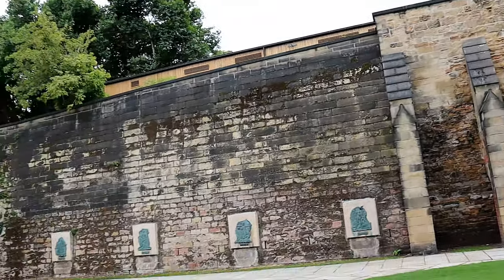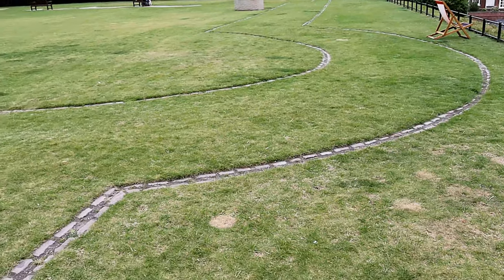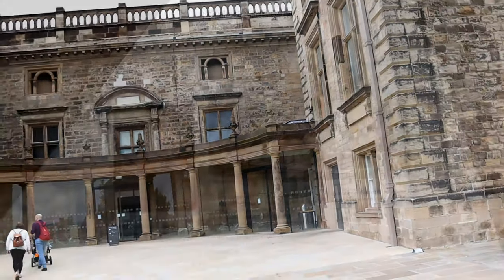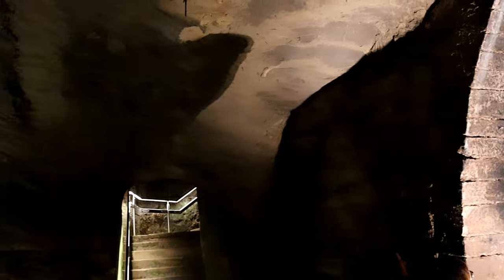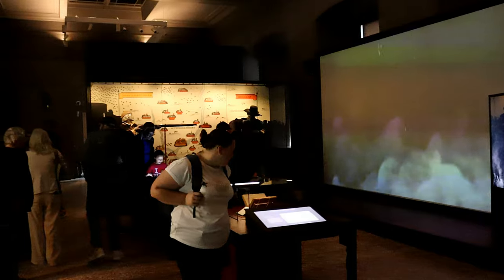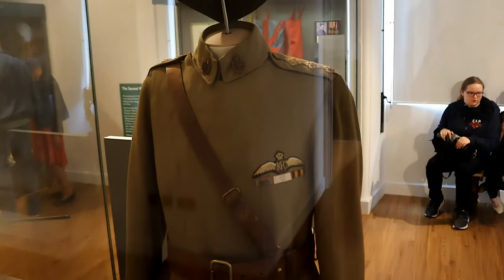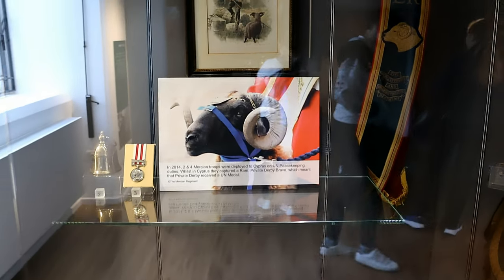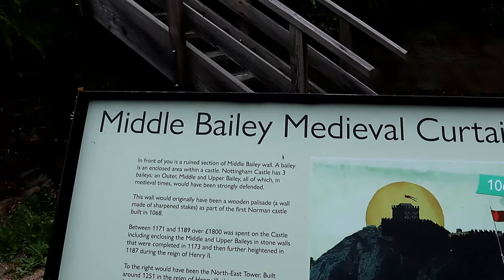Nottingham Castle | August 2021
In this vlog I will take you on a tour of Nottingham Castle and share its illustrious history and give my verdict as a place to visit.